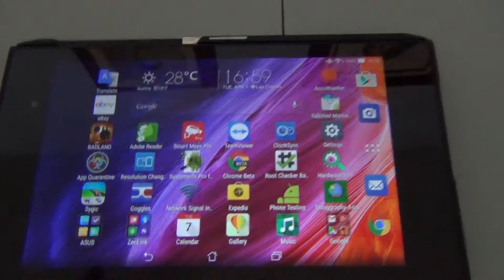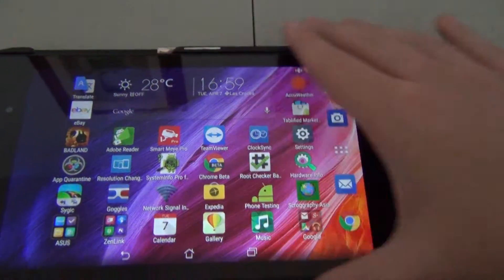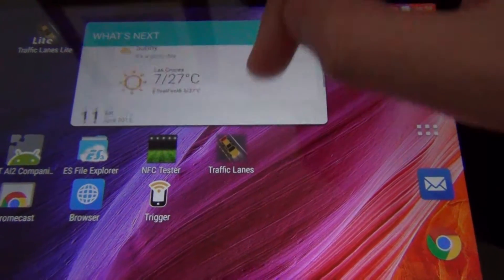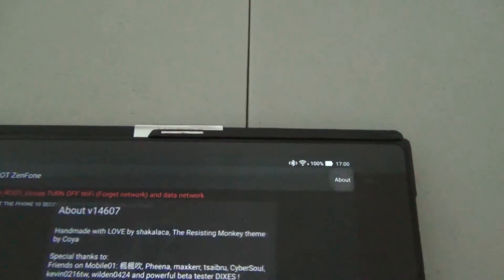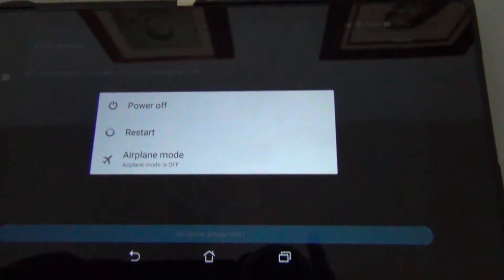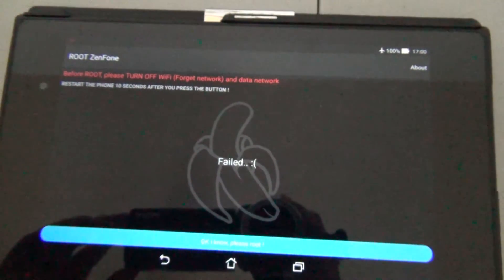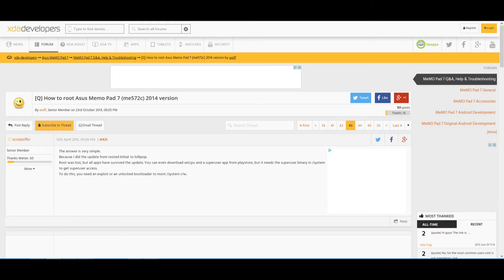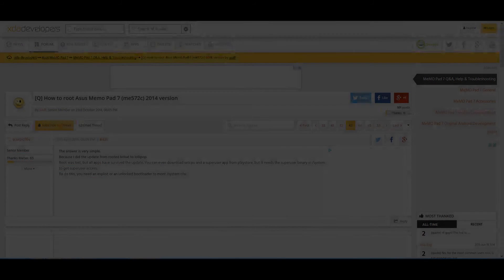Failed Lollipop Root Asus ME572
The video says it all, the Nexus 7-like Asus tablet is not able to be rooted on Lollipop. The exploits RootZenFone used in KitKat no longer exist in the more secure Lollipop. In addition, the bootloader is locked, so no easy rooting/custom ROMs that way.